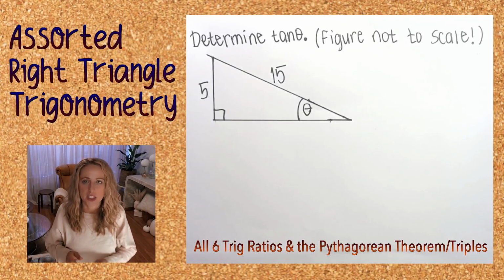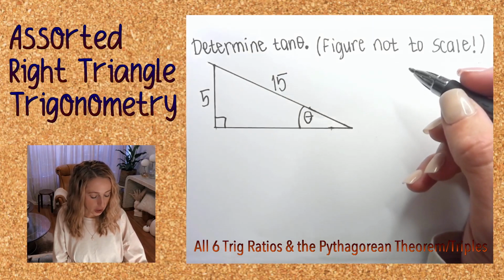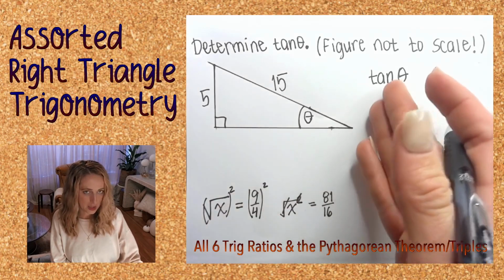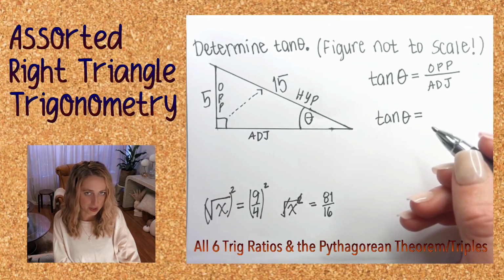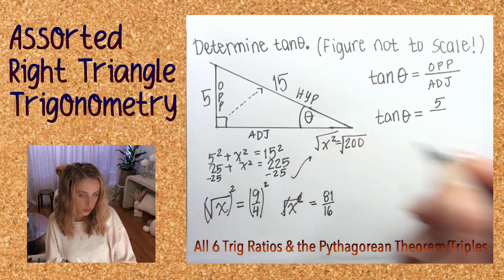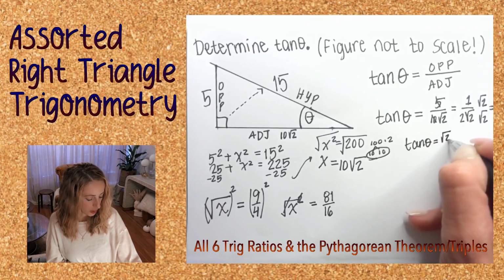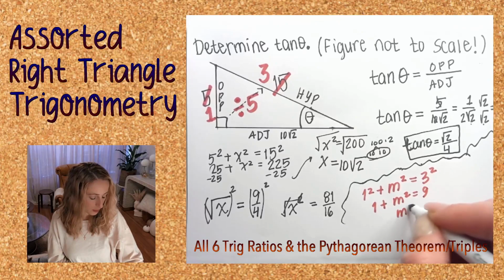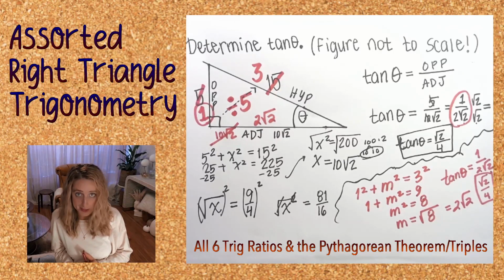Find tan𝜃 given one side 5 & the hypotenuse 15...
🌈 Assorted Right Triangle Trig ⭐️
Using the Pythagorean Theorem and/or Pythagorean Triples

 ❤️  Find tan𝜃 if csc𝜃 = 15/5

💙  Using Pythagorean Theorem

💜  Simplifying Radicals

❤️  Rationalizing Denominators

🧡  scaling down side lengths